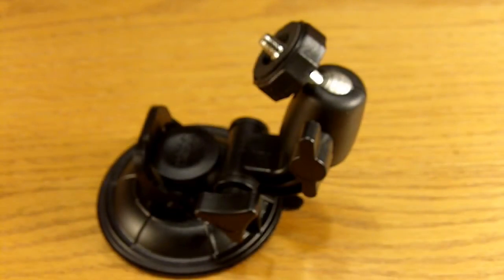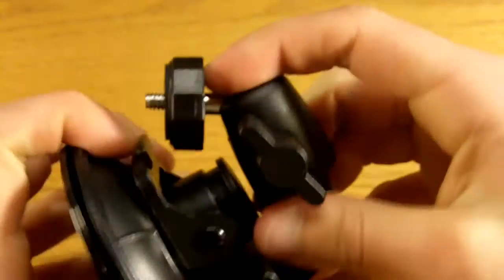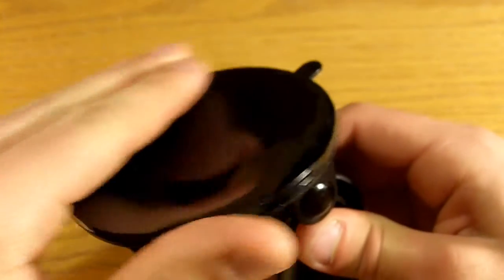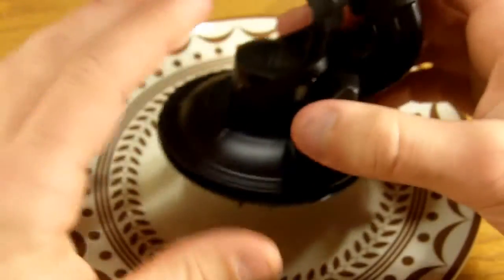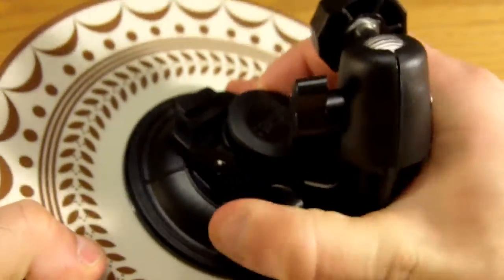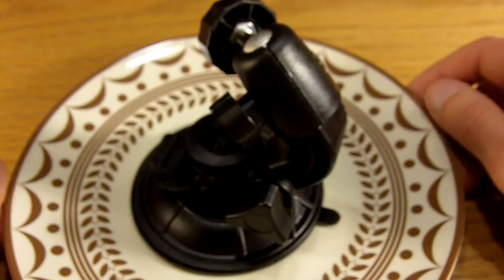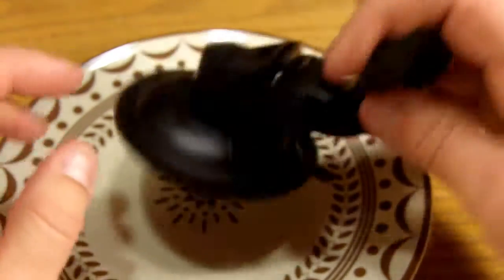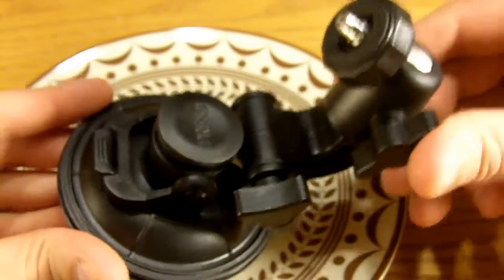Ebay Suction Cup Camera Mount Review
$5.50 shipped, can't go wrong with this item!

"suction cup mount" review ebay zi8 camera digital canon buy kodak panasonic sony nikon cheap hong kong china